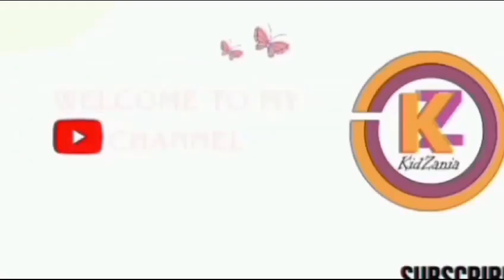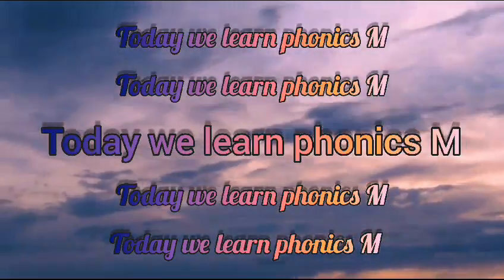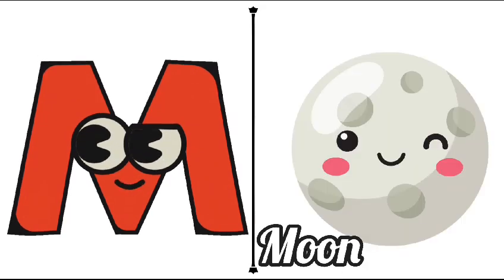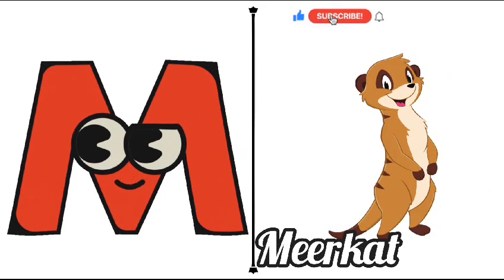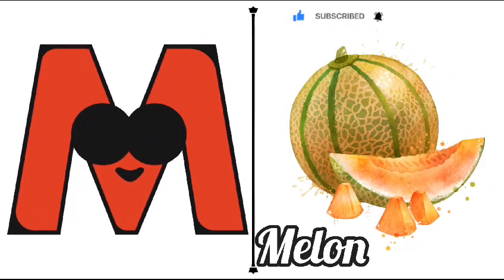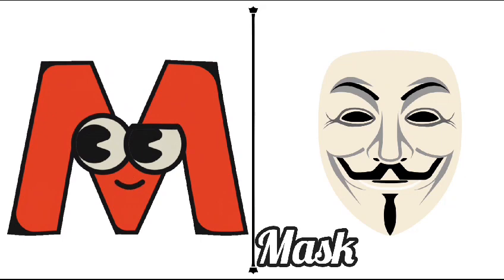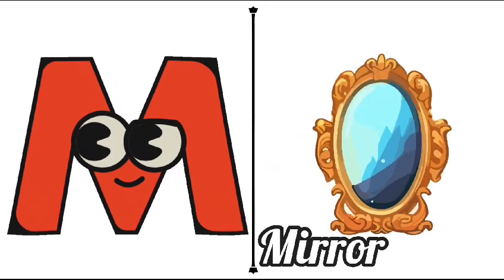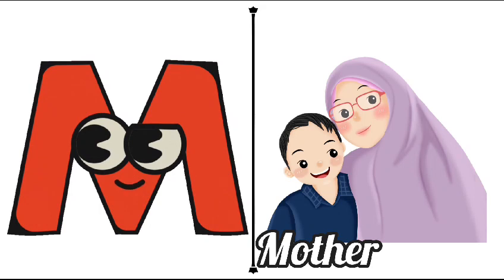Phonics M - With Kidzone GoGo 🔥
The Letter M Song - Learn the Alphabet Phonics Letter- M | Alphabet Song For Children Phonics M
This video is a part of an alphabet series by Bounce Patrol, featuring each letter of the alphabet with the same tune so you can learn to sing along and make the letter sounds with us. You can watch the other letters here:
Letter A song:
Kidzania973
Kidzania
Learn letter M song- learn the Alphabett
Learn The Letter M | Let's Learn About The Alphabet | Phonics Song for Kids | Jack Hartmann
Meet Letter M! | Learn the Alphabet with Akili | Cartoons from Africa for Preschoolers
Learn Letter M! | The Alphabet with Akili | Cartoons for Preschoolers
Alphabet Surprise | Turn & Learn ABCs | Learn Letter M
Phonics Song for Children (Official Video) Alphabet Song | Letter Sounds | Signing for babies | ASL
ABC Letter Sounds - Capital and Lowercase Alphabet - Learn to Read English with Phonics
The Letter M Song - Learn the Alphabet
m for mouse.
m for mermaid.
m for magnet.
m for moon.
m for mashroom.
m for meerkat.
m for melon.
m for meat.
m for mask.
m for mat.
m for mirror.
m for mobile phone.
m for mother.
m for mop.
m for mole.
m for mouse.
m for microphone.
m for microscope.

Phonics Song for Children (Official Video) Alphabet Song | Letter Sounds | Signing for babies | ASLPhonics Song 2
One Syllable Words | Phonics for Kids - Learn To Read | Alphablocks
A for Apple | Alphabet ABC Songs | Phonics Song - 3D ABC Songs & Rhymes for Children
Phonics Letter M
 Help your little ones learn about numbers, colors and ABCs using high-quality 3D videos for kids!
Learning songs from Dave and Ava – great educational activities that will really capture your kid’s imagination.
Kids will love play with Dave and Ava while learning!
kids playing,playing,kid playing,kids playing with sand,kids playing in pool,pretend
Our nursery rhymes teach little ones ABCs, numbers, shapes, colors, parts of the body and more!
Little Babies Fun Play and Learning Fruits Names for Children | Kids Learning Educational 3D Cartoon
TuTiTu Compilation | Numbers & Letters | Fun Learning Videos for Children
Baby Learning With Ms Rachel - First Words, Songs and Nursery Rhymes for Babies - Toddler Videos
Baby Learning Videos | Babies and Toddlers Learn Colors, First Words, Shapes, ABC | Lucas & Friends
Vlad and Niki and new useful stories for kids about behavior and friendship
Go to your favourite Nursery Rhyme by selecting a title below in our Nursery Rhymes Collection:

00:19 The Phonics Song
03:22 Colors Song
07:18 Number Train
11:20 ABC Song Part 2
14:03 One Little Finger – Part 2
16:25 Bingo Song
19:06 ABC Song
21:01 One, Two, Three, Four, Five, Once I Caught a Fish Alive
22:55 One Little Finger – Part 1
22:55 One Potato, Two potatoes
27:11 Hickory Dickory Dock
30:04 Five Little Ducks
32:46 Head, Shoulders, Knees and Toes
34:33 Old MacDonald Had a Farm
37:25 Wheels on the Bus – Animal Sounds Song
40:46 Humpty Dumpty
42:54 Rain Rain Go Away
46:14 Teddy Bear, Teddy Bear
49:02 Row Row Row Your Boat
51:15 Miss Polly Had a Dolly
53:49 Baa Baa Black Sheep
56:48 Itsy Bitsy Spider
59:11 Halloween Finger Family Song
01:01:47 Johny Johny Yes Papa
01:04:00 Mary Had a Little Lamb
01:06:23 If You`re Happy and You Know It
01:08:18 Halloween Song
01:10:42 Rig a Jig Jig